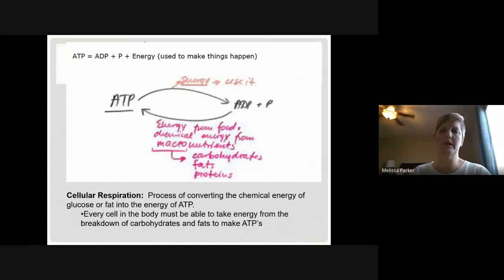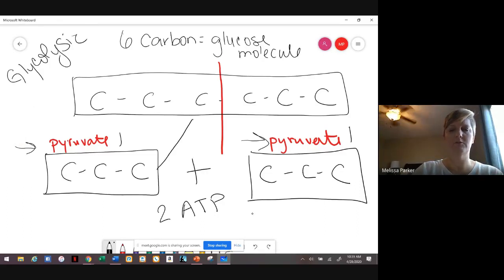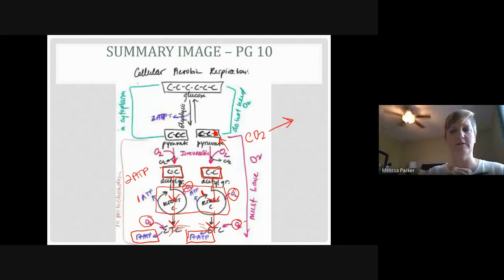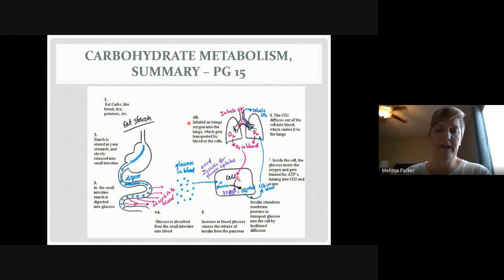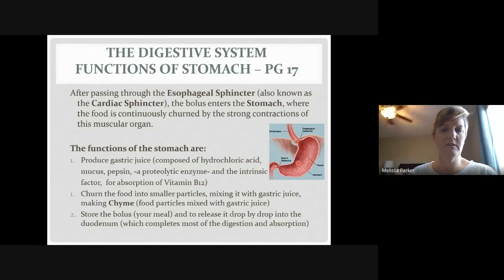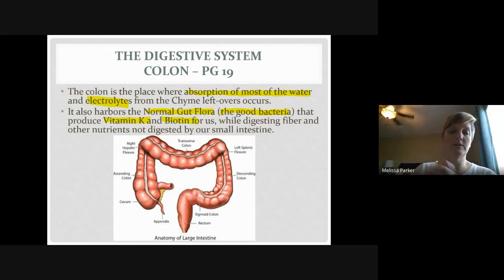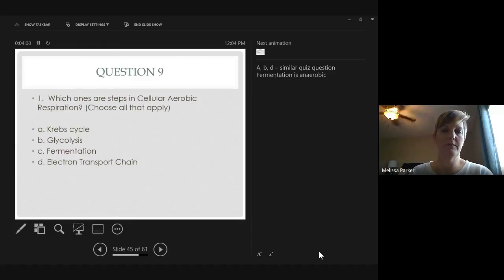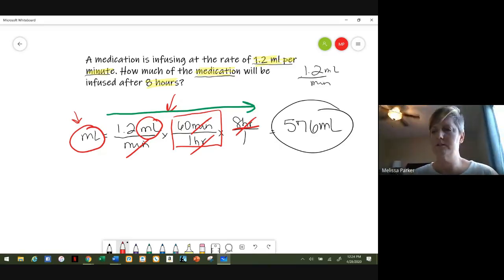Live Lecture with Melissa Parker RN for EMB lecture 7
Gurnick Academy